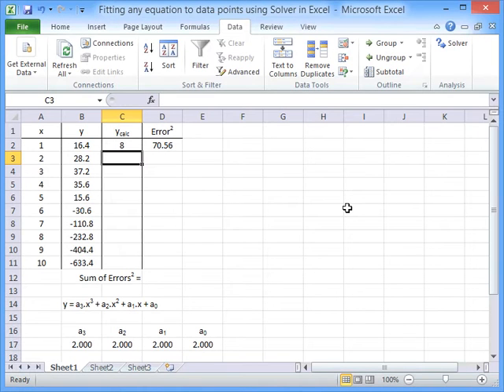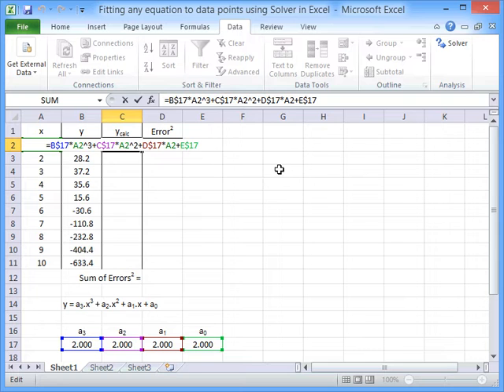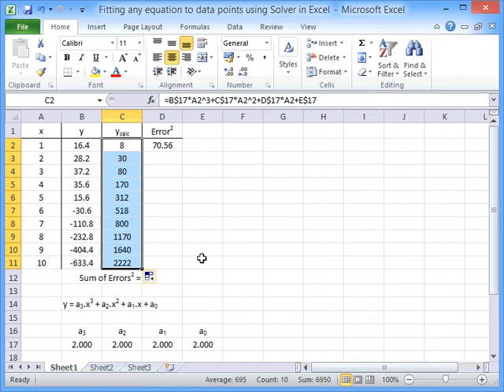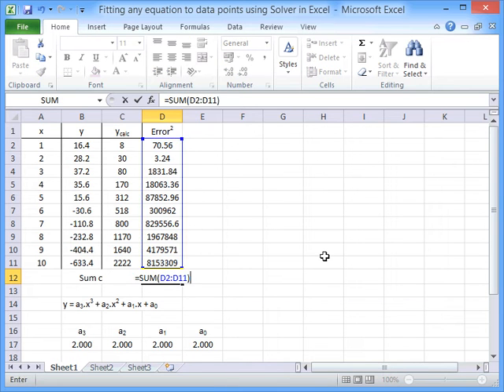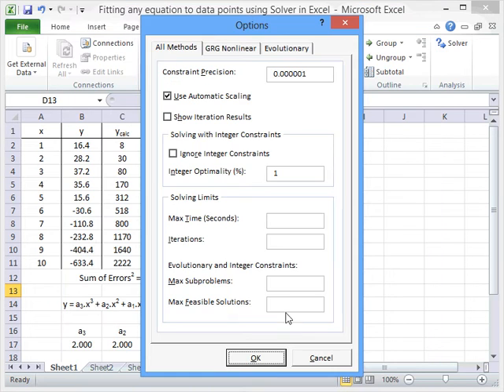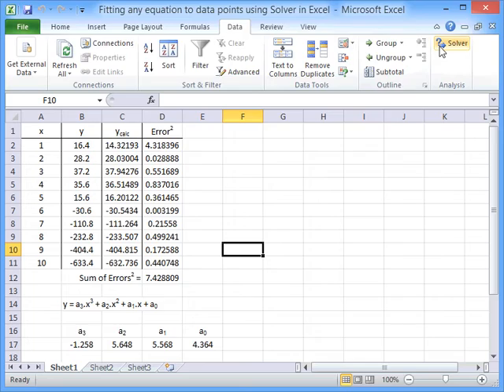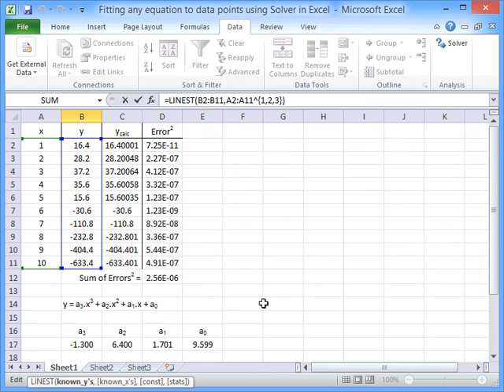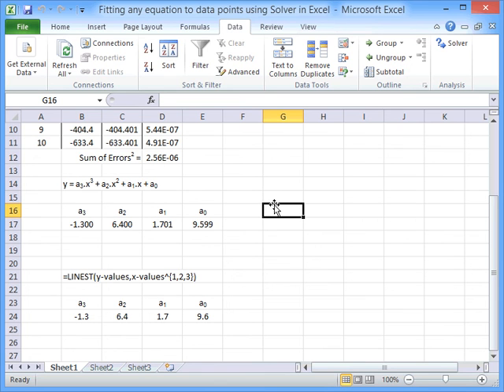Using Solver in Excel: Part 2 – Fitting any equation to data points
Screencast showing how to use Solver in Excel to fit any equation to set of x-y data points.